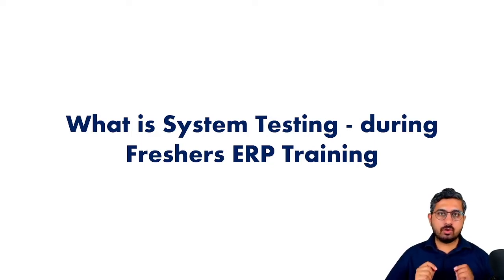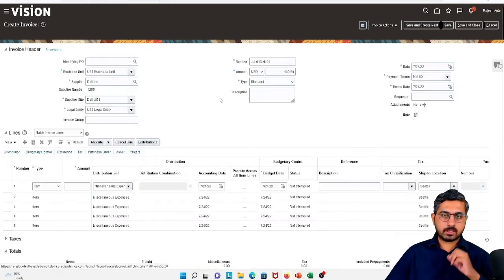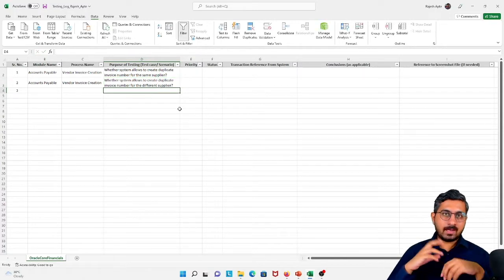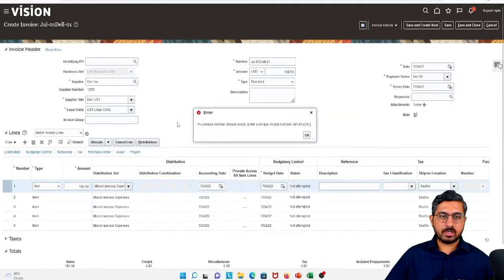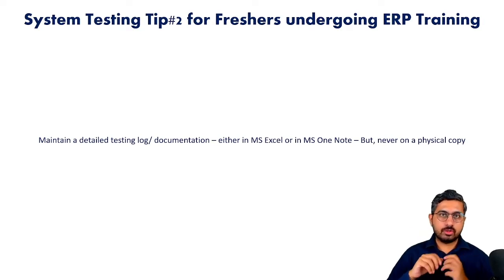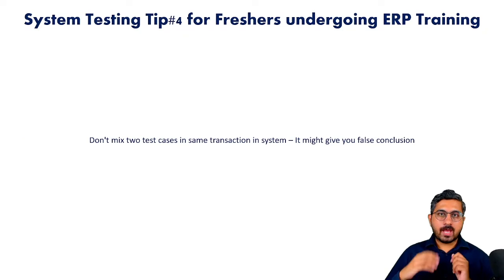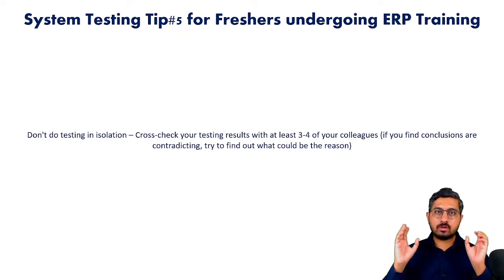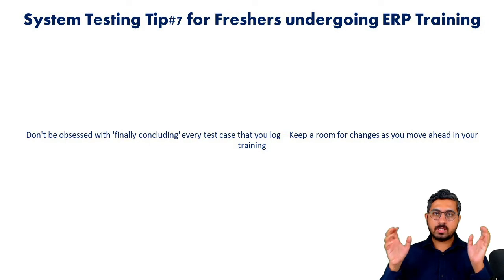ERP TESTING for Freshers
In our last YouTube video, we discussed stages in an ideal ERP Consulting Training. Two of most crucial phases were 'Business Process Testing' & 'Scenario Testing'. However, in first place, WHAT IS TESTING? Is it similar to software testing? What to test exactly in system? and how? In this video, we try to find answers to all these questions!

New video comes every Sunday evening (though this one got bit delayed! if you are someone who would wish to choose ERP consulting as a career option.